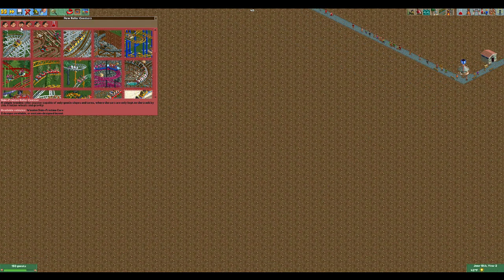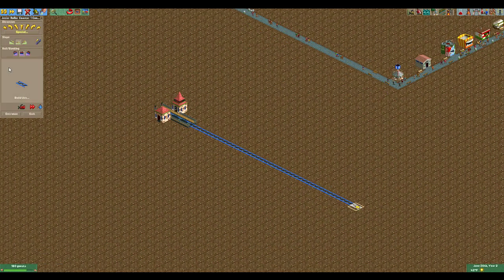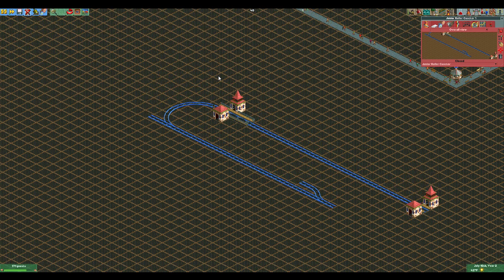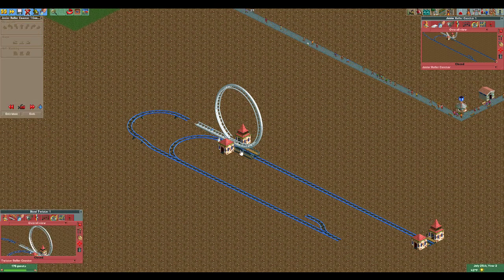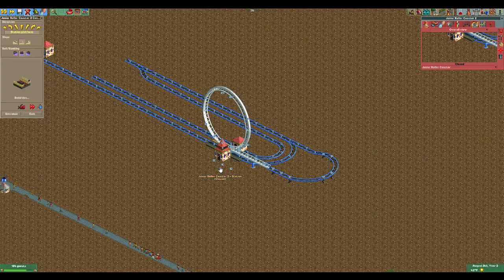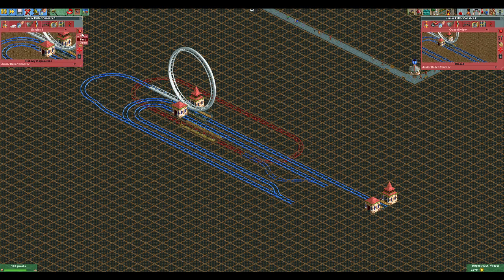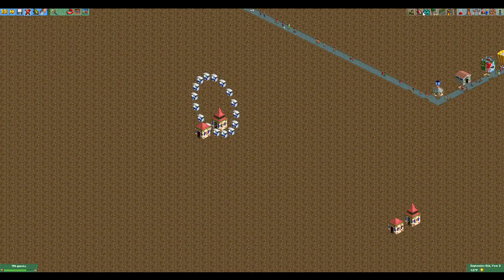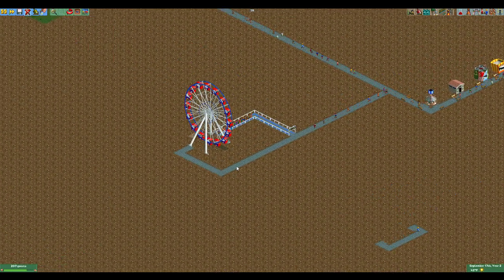RCT2 Hacking: Custom Ferris Wheel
Welcome to the 2nd video on hacking in RCT2.  Today we're going to learn how to make a custom Ferris Wheel using SpaceK's Ferris Wheel vehicles and a classic shoestring in shuttle mode.  I'll walk through the hack and the reasons behind all the parts to the hack so you can make your very own custom wheel.  With the basics down, this can be expanded into other sizes and shapes.

This ride is built in OpenRCT2, an open source version of Roller Coaster Tycoon 2 that allows additional features beyond the base game.  Download SpaceK's Ferris Wheel cars on New Element at nedesigns.com.